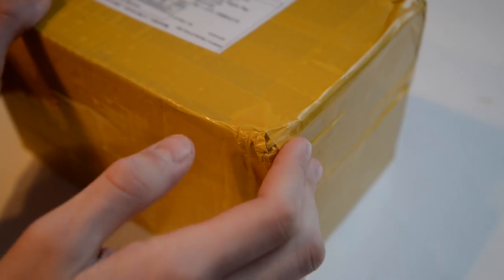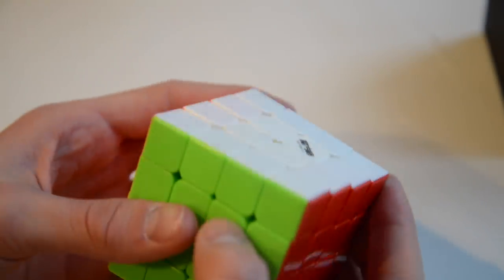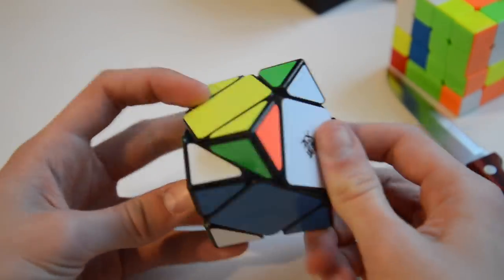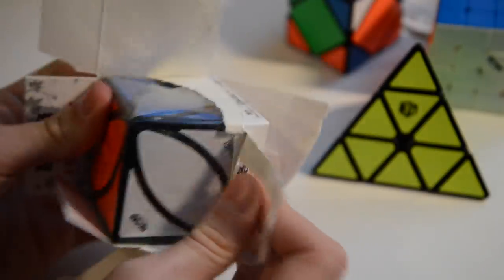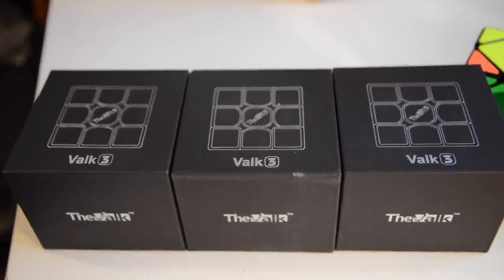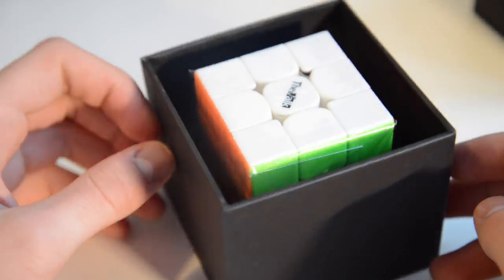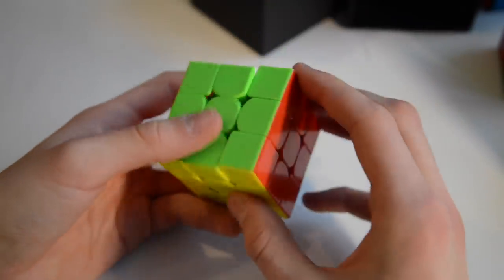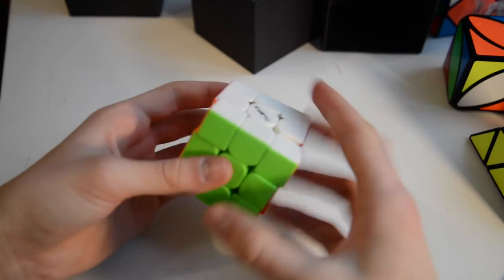5 NEW MAIN Rubik's Cube Unboxing | Cubezz.com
In this video I unboxing THREE Valk3, Moyu M skewb, Qiyi Wuqei 4x4 and other cubes.

I am a Cuber from Latvia. I record videos and sometimes vlogs.

My mains:
2x2 - Moyu WeiPo
3x3 - The Valk
Pyraminx - Qiyi Xman magnetic